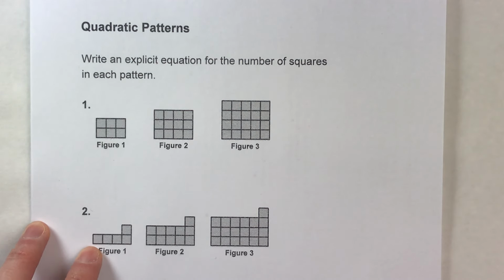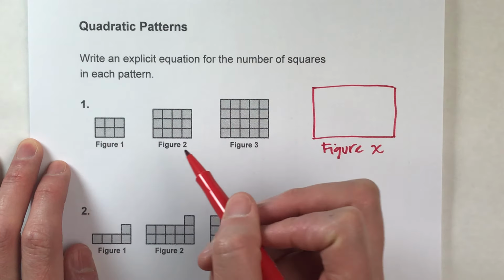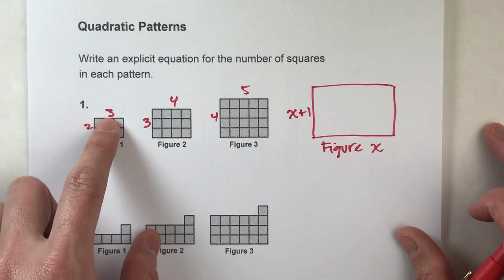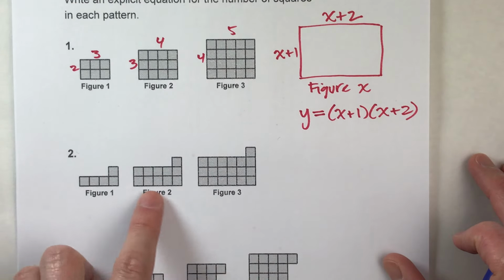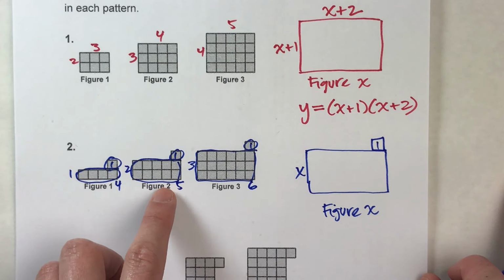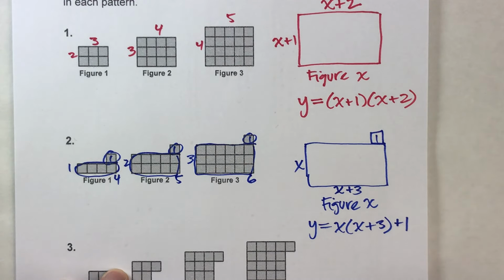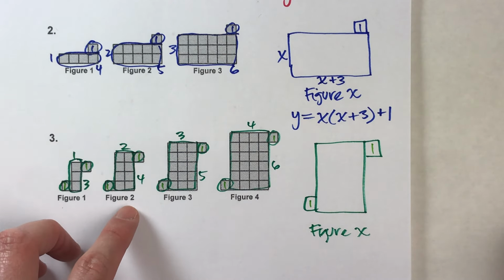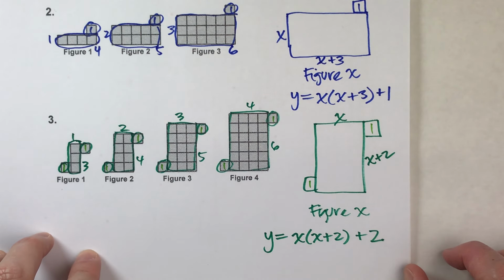Writing Equations for Quadratic Picture Patterns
Quadratic patterns can be confusing!  In this video, I show you the thinking process to write equations for quadratic picture patterns!